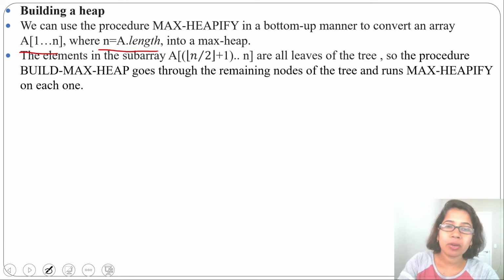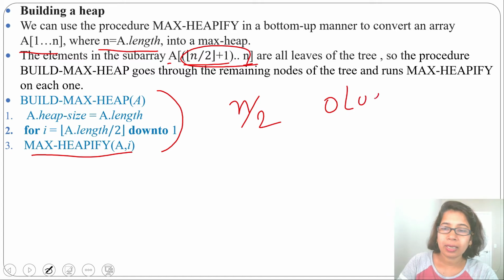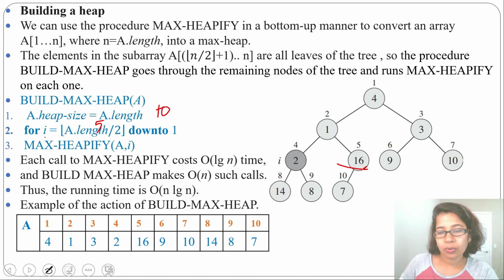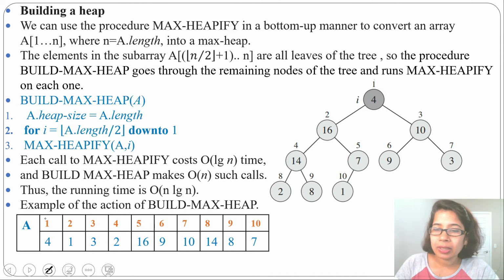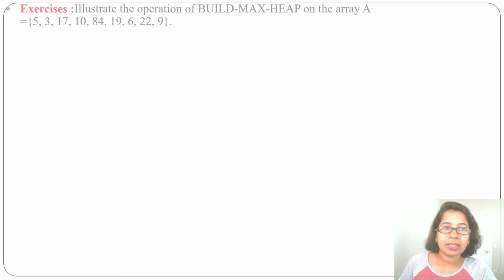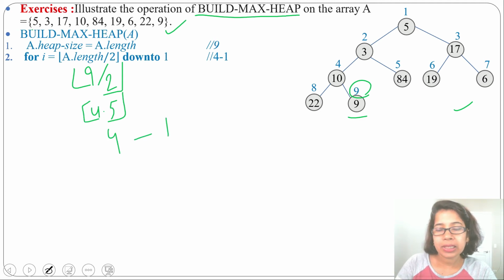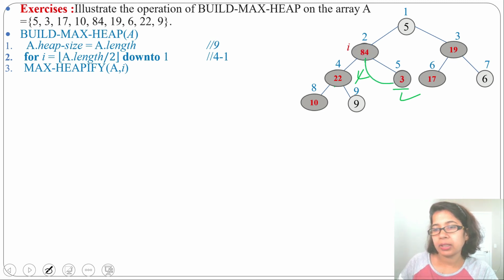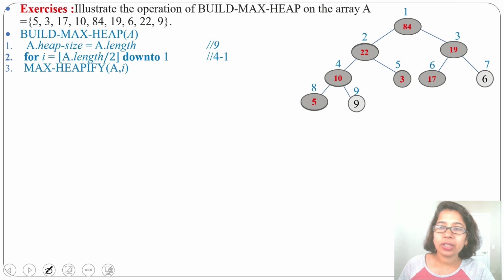Ch 5.4:BUILD-MAX-HEAP procedure with Examples | MAX-HEAPIFY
In this lecture i discussed BUILD-MAX-HEAP.

Heap GATE_CSE Transform-and-Conquer#BUILD-MAX-HEAP